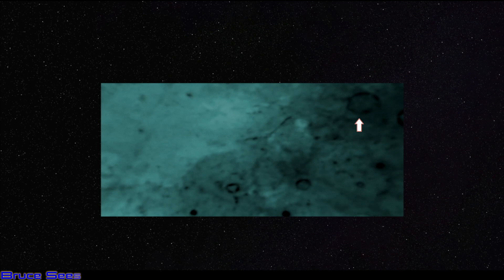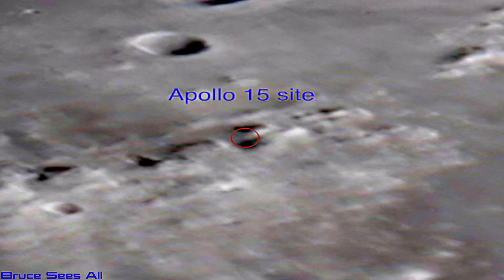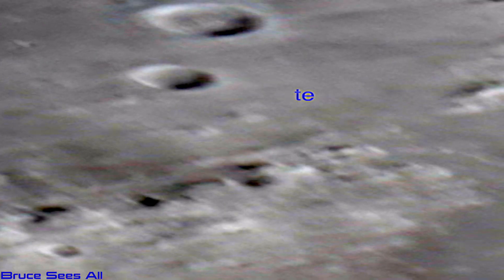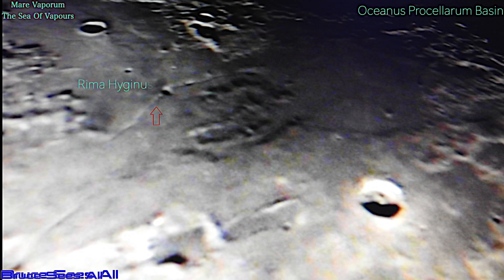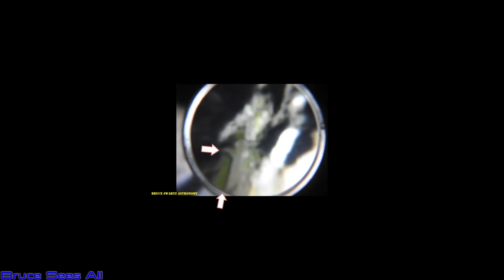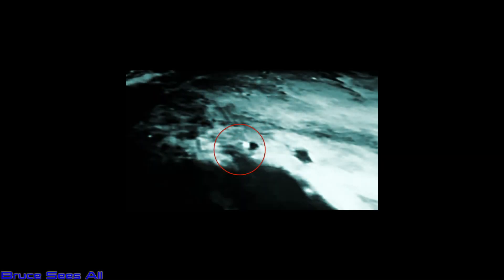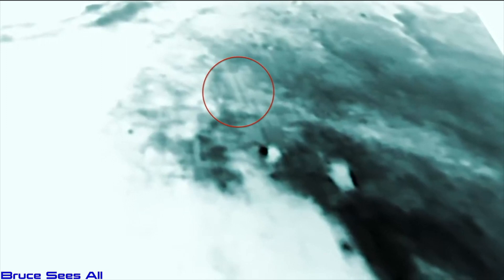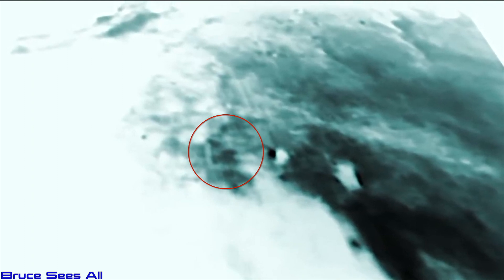Lunar Surface Anomalies & Very Revealing Live Telescope Footage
FUND RAISER AT MYEVENTS.COM WAS HACKED INTO. NO WORRIES I WILL GET IT BACK UP MONDAY. .

Hello & Welcome.. Mysterious flashes on the surface of the moon..
Amazing revealing lunar surface around Copernicus Crater... We analyze the anomalies and surface.

Thanks..